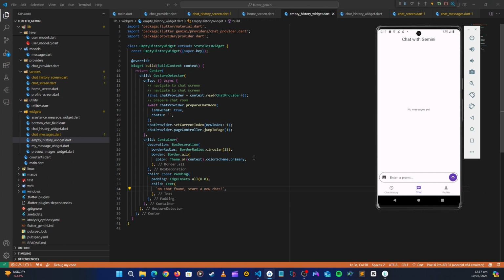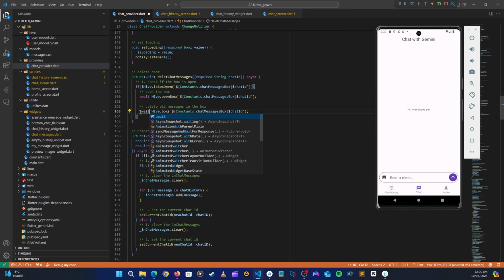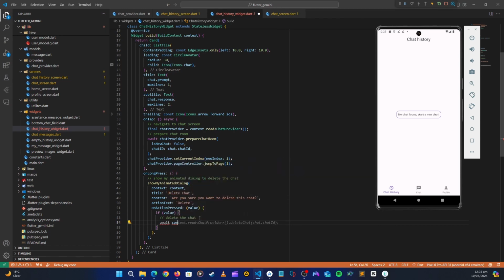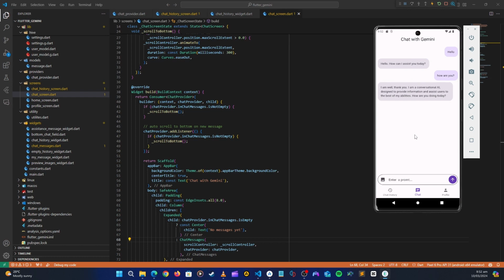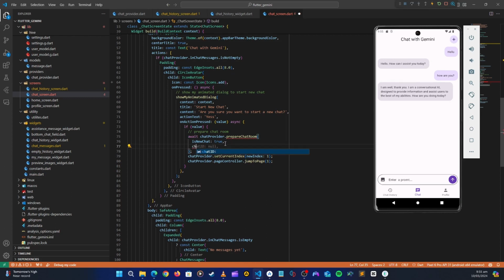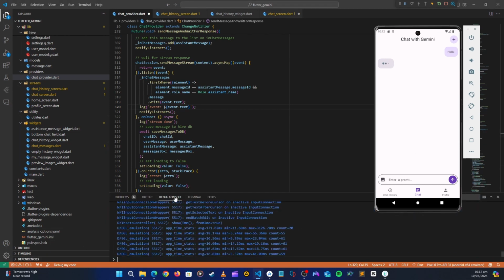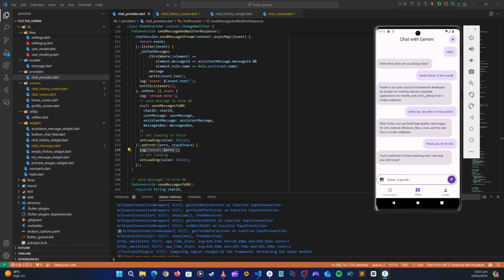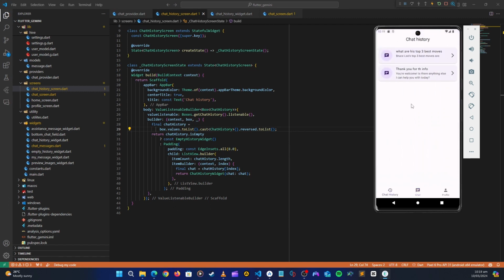14 Flutter, Google Gemini Chat Bot with Hive local storage - Delete and Start new Chat Function